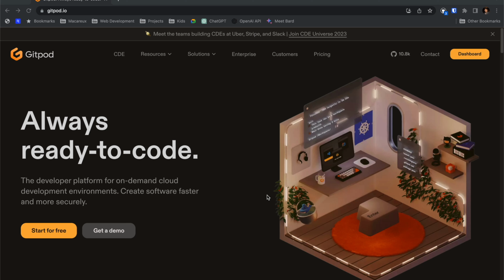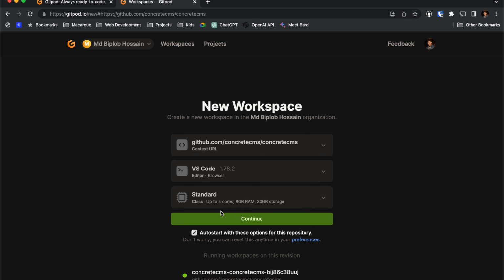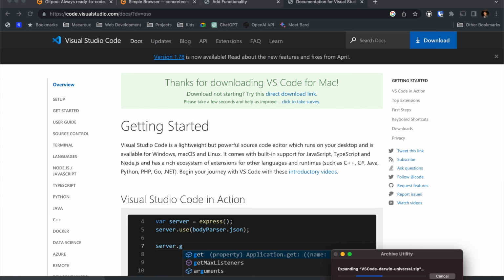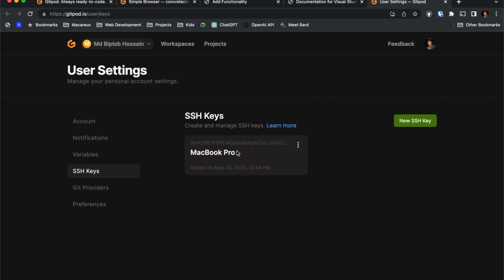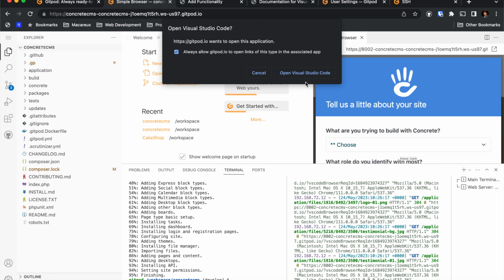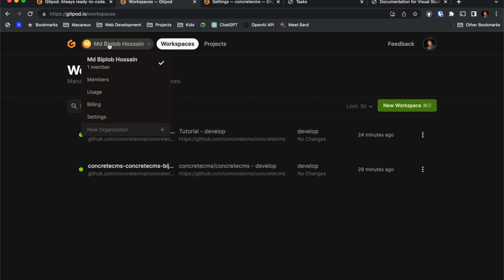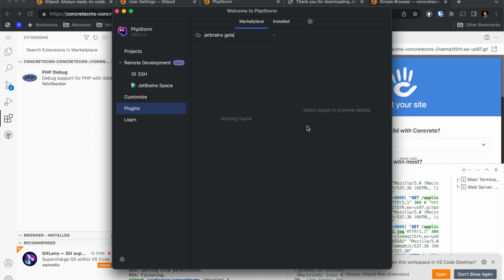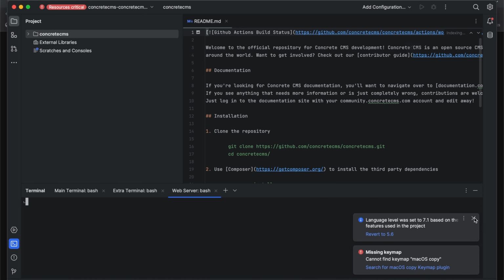A Beginner's Guide to Testing Concrete CMS Packages with Gitpod.io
In this video, I will show you how to use Gitpod.io to test Concrete CMS packages using Browser VS Code, Desktop VS Code & PhpStorm. Gitpod.io is a cloud-based IDE that provides a pre-configured development environment for any project. This means that you don't need to install any software on your own computer, and you can start developing right away.